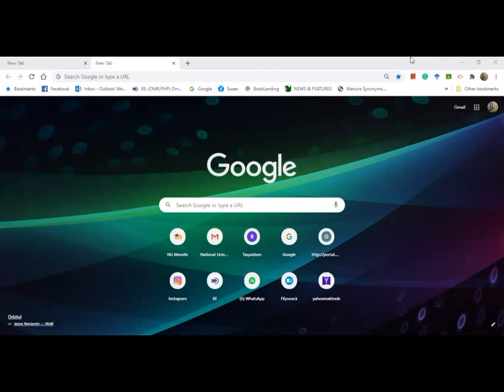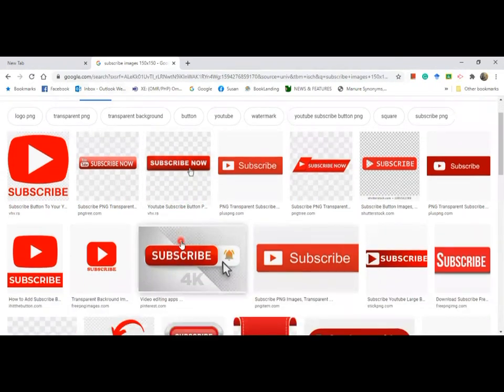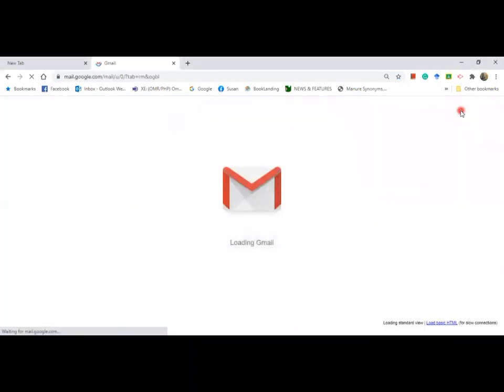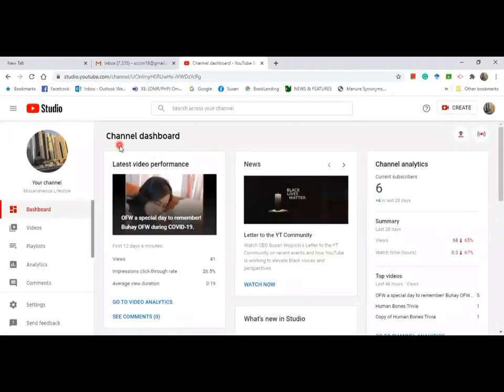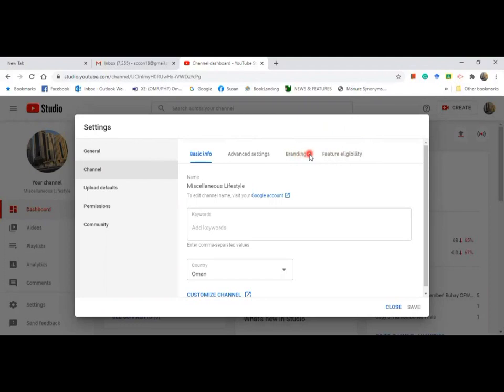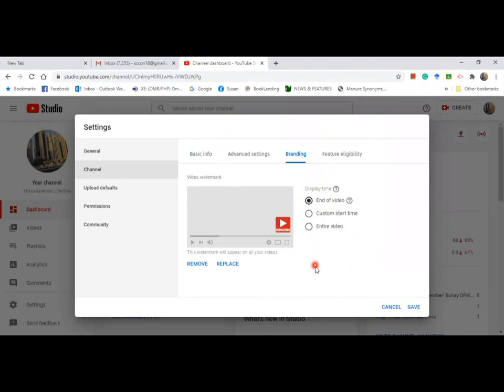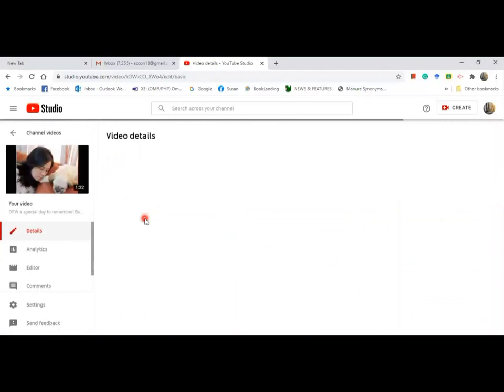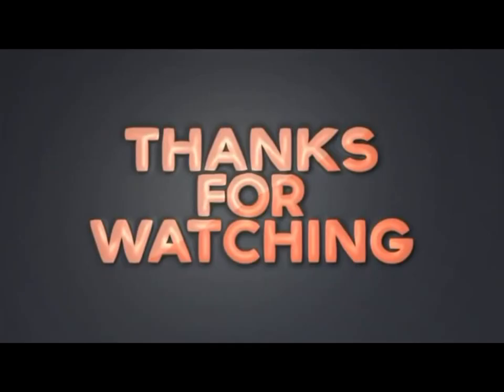How to ADD "subscribe" animated video watermark to YouTube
This is the 2020 feature of uploading a watermark to a video.